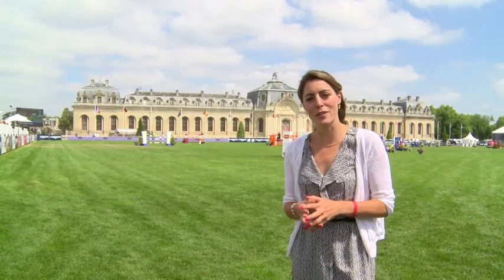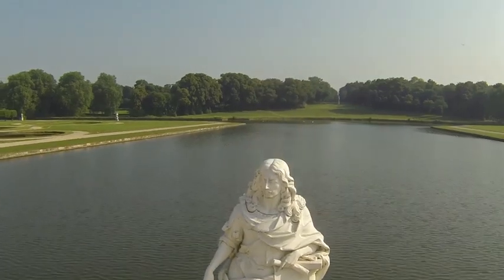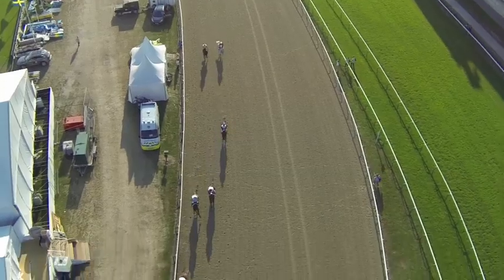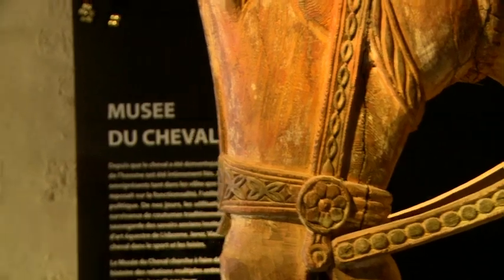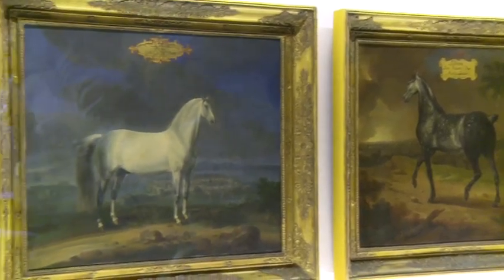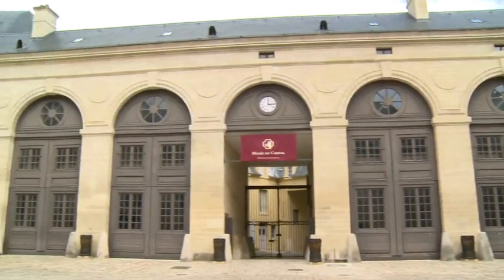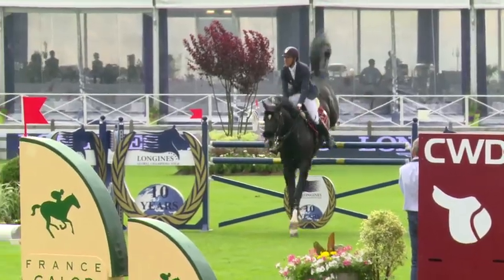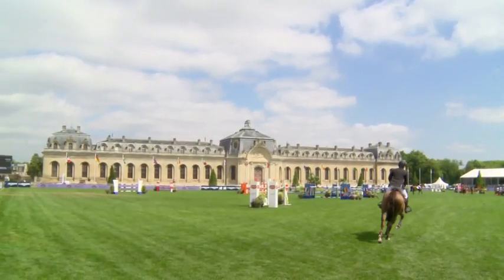Sensational Chantilly... Behind the scenes with the Longines Global Champions Tour of Chantilly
Chantilly has a special place in the heart of equestrian lovers throughout the world, and is the perfect landscape for the Longines Global Champions Tour... Aly Rowell talks us through why this very beautiful setting truly resonates with LGCT, and just why it is known as 'the capital of the horse.'